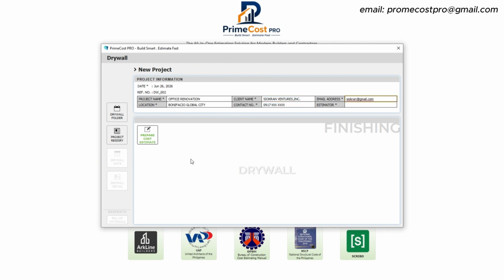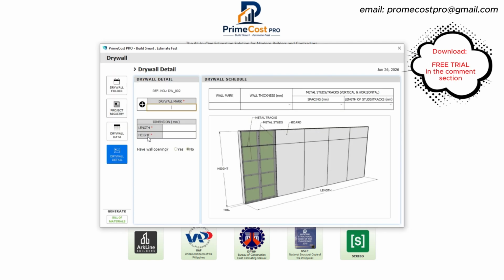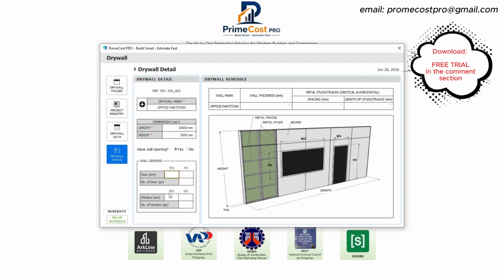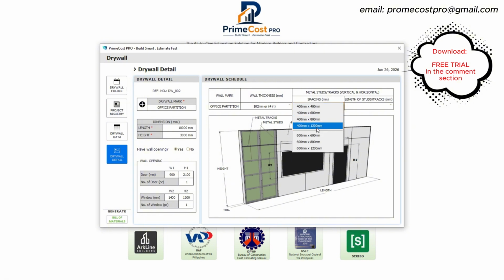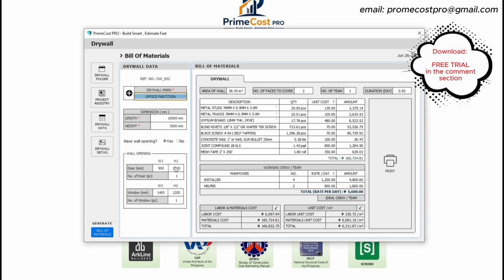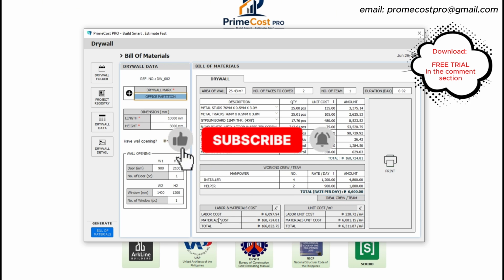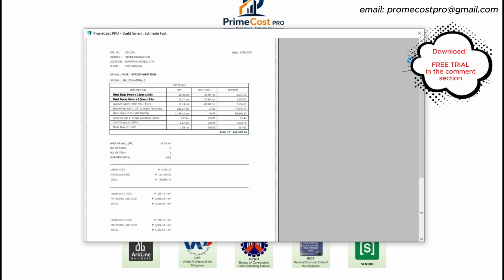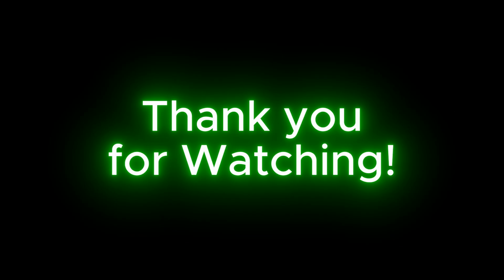How to Estimate Drywall in Minutes (Full BOM)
Estimate Drywall in Minutes with PrimeCostPro| Fast & Accurate Construction Estimating

Stop wasting hours on manual drywall quantity takeoffs!

With PrimeCostPro, you can generate accurate drywall material quantities, BOQ (Bill of Quantities), labor requirements, and cost estimates in just a few clicks.

Whether you're a contractor, engineer, estimator, project manager, quantity surveyor, or builder, PrimeCost PRO helps you estimate faster, reduce costly mistakes, and increase project profitability.

In this video, you'll learn:

✅ How to estimate a complete drywall system
✅ Automatic material quantity calculations
✅ Instant Bill of Quantities (BOQ) generation
✅ Labor and productivity estimation
✅ Accurate project cost estimation
✅ Faster construction estimating workflow

Why Choose PrimeCost PRO?

✔ Save Hours of Manual Computation
✔ Improve Estimate Accuracy
✔ Reduce Material Waste
✔ Generate Professional Reports
✔ Win More Projects with Faster Estimates

PrimeCostPro is the smart estimating software designed for modern construction professionals.

Build Smart. Estimate Fast.